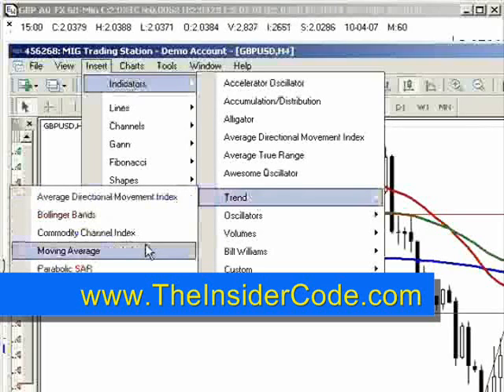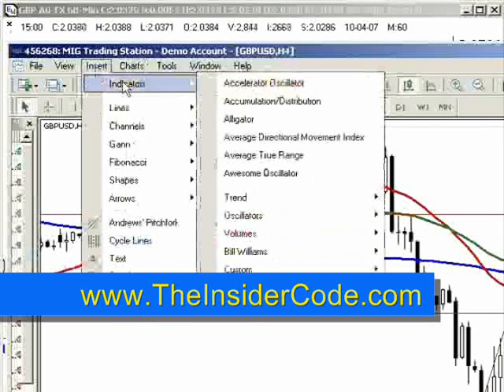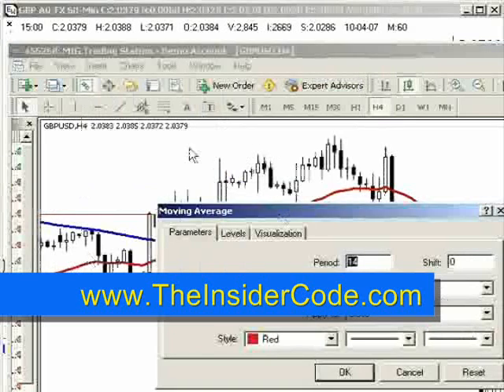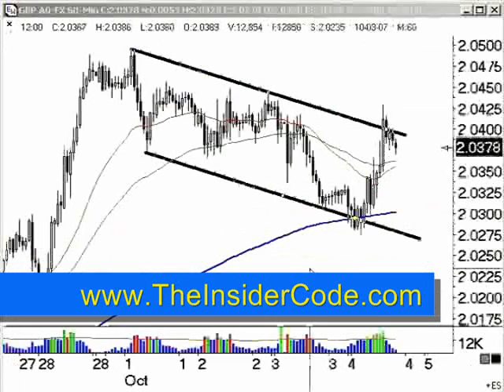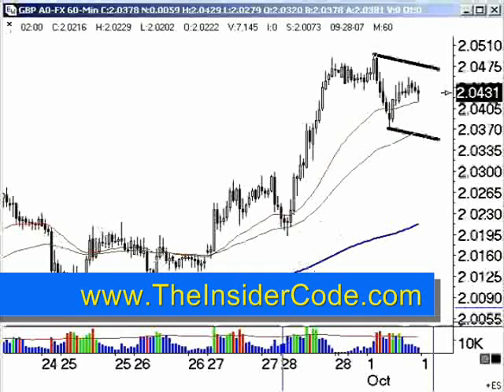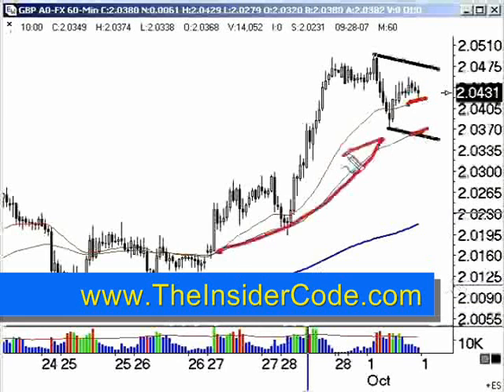Forex Training - TheInsiderCode.com Mac X pt.25f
- Forex Training - pt.25f with Forex Expert Mac X of The Insider Code.